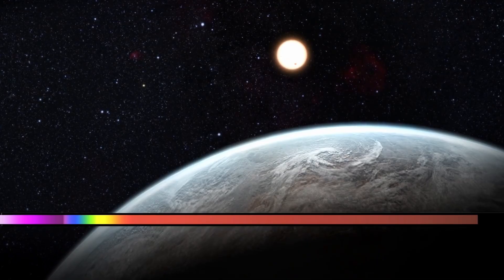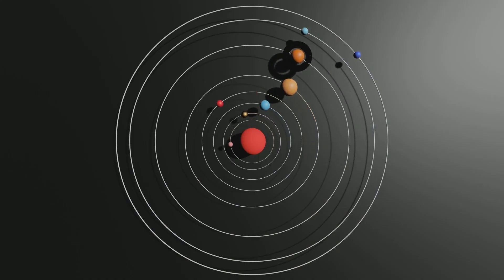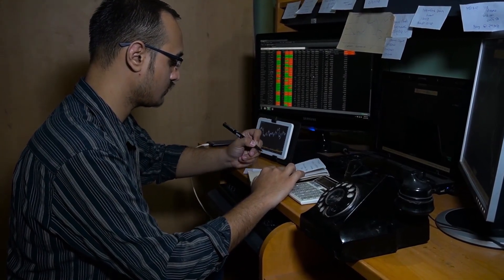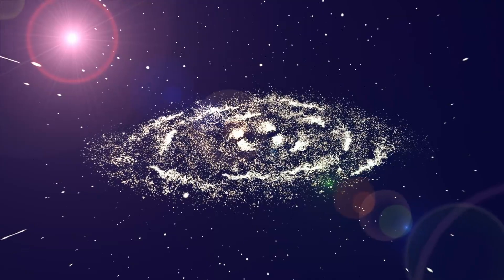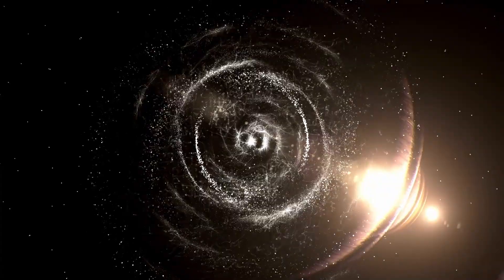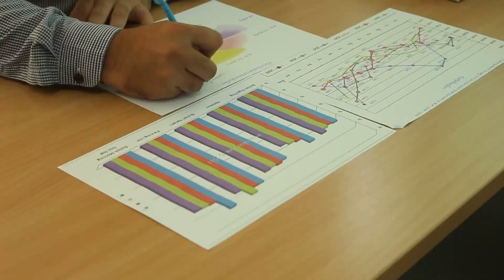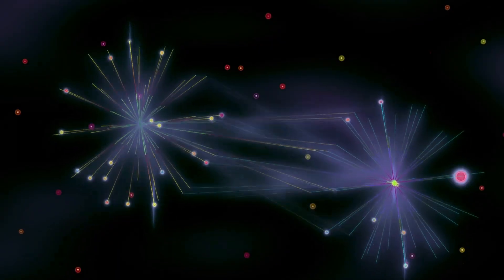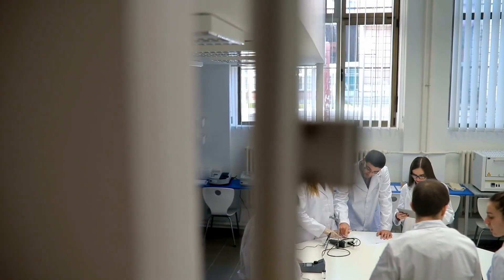Harvard Astronomers Warn: 3I/ATLAS Is on a Collision Course with Mars - NASA On Alert!